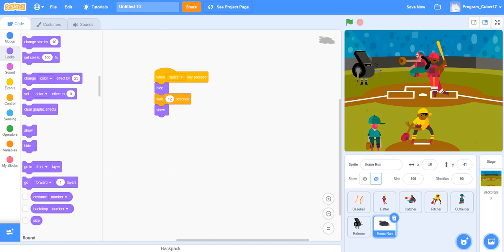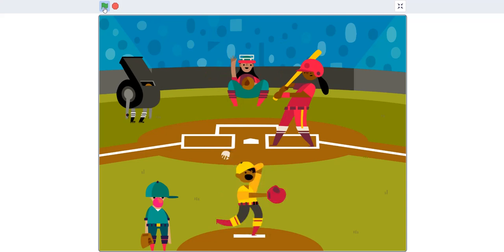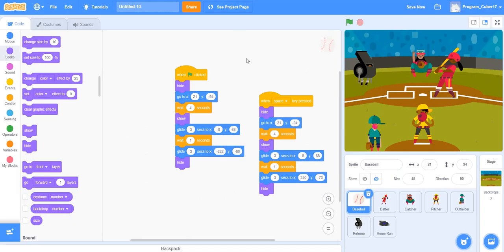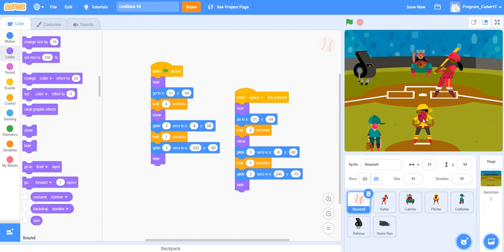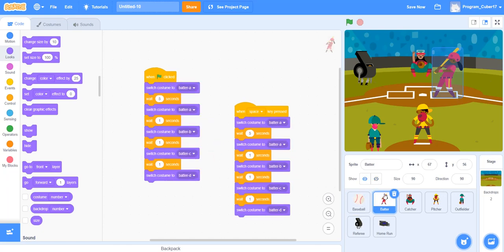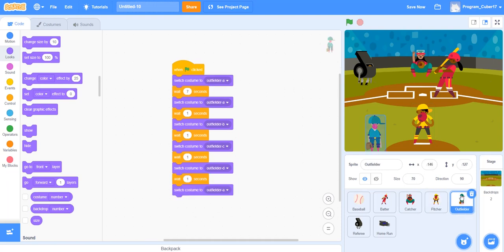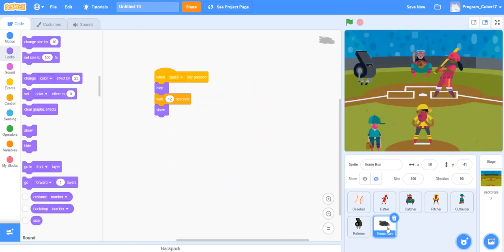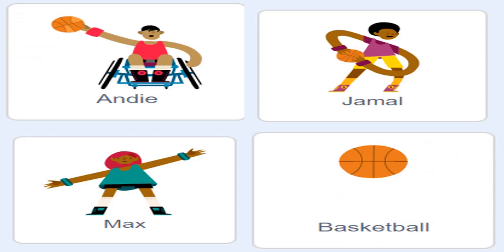Scratch video # 5 - Baseball game continued...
More on creating a Baseball game.